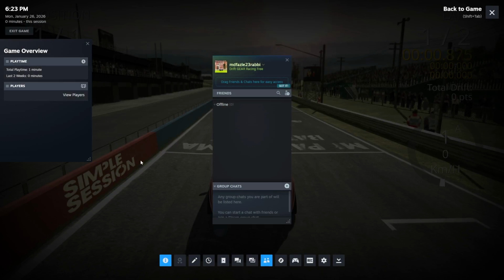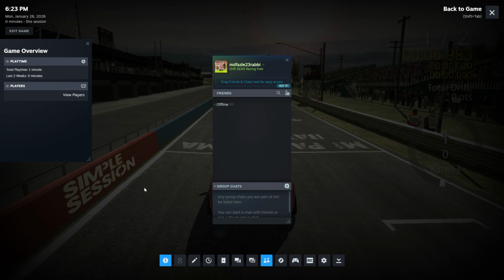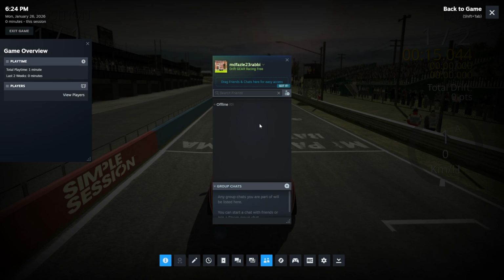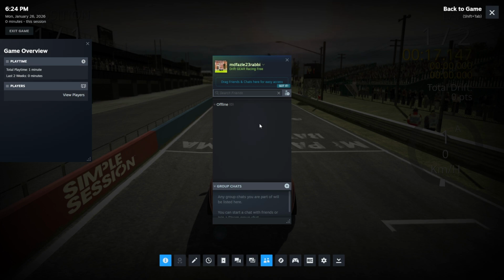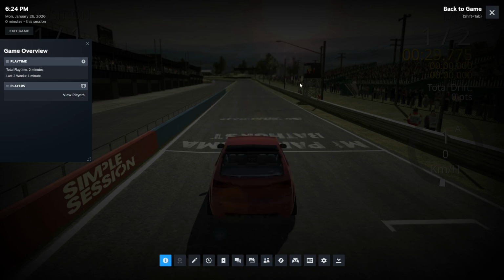How to Use Steam Remote Play Together – (2026) Step-by-Step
Learn how to use Steam Remote Play Together by enabling the feature in your Steam settings, inviting friends to join your game, managing controller and input settings, optimizing connection quality, and enjoying multiplayer sessions seamlessly from different locations in 2026.